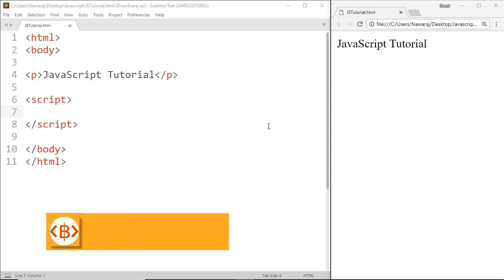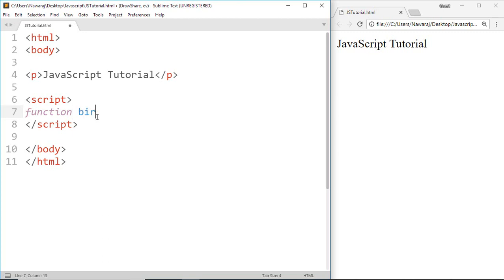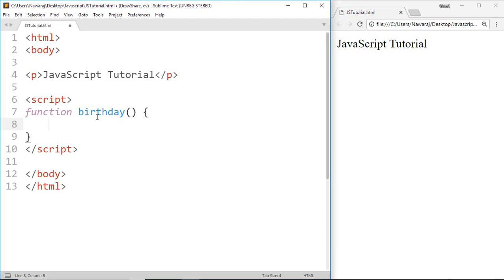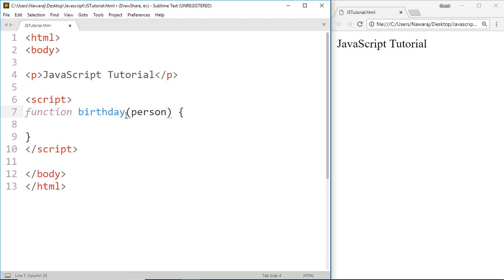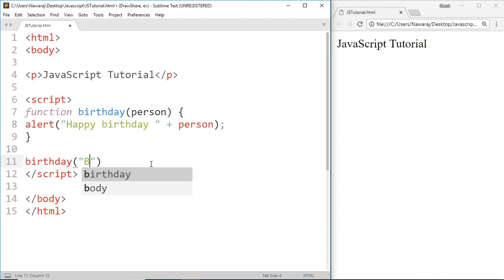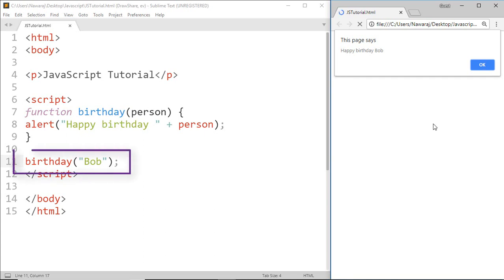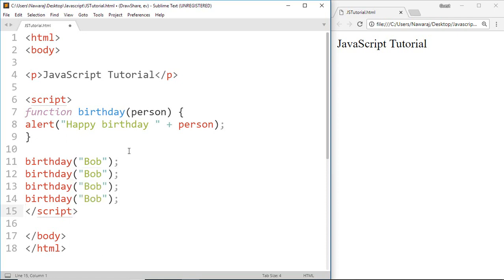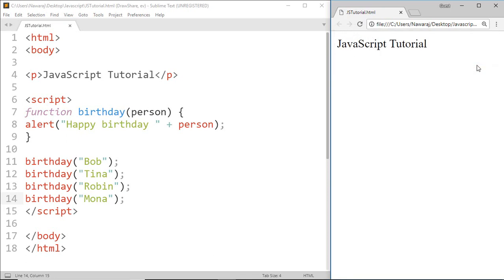Function with Parameters - #11 JavaScript tutorial for Beginners